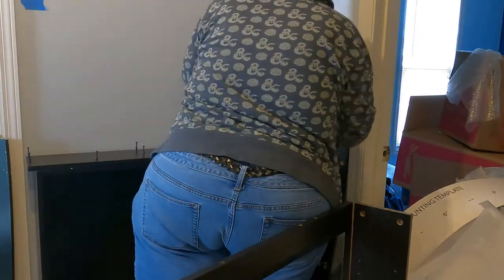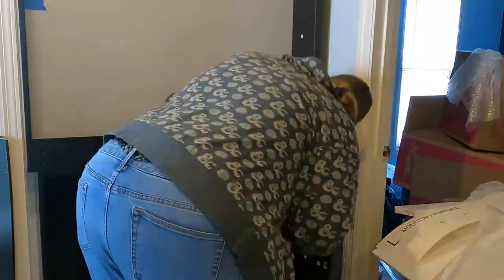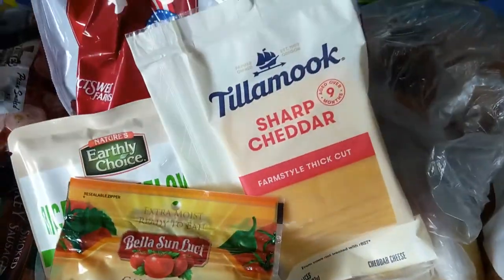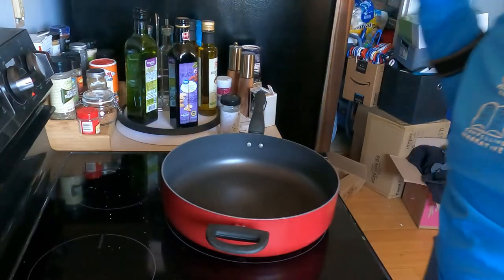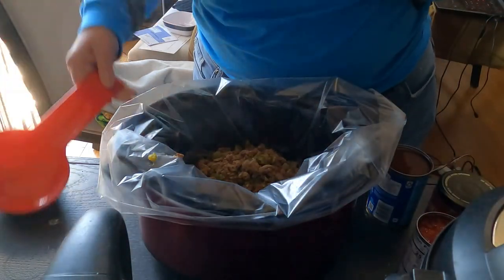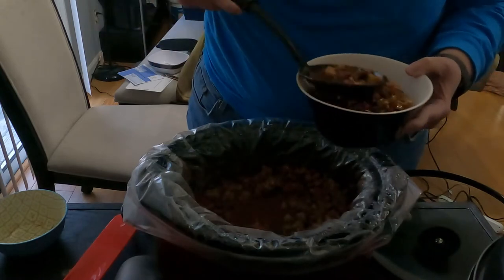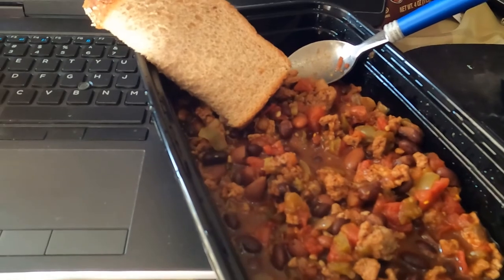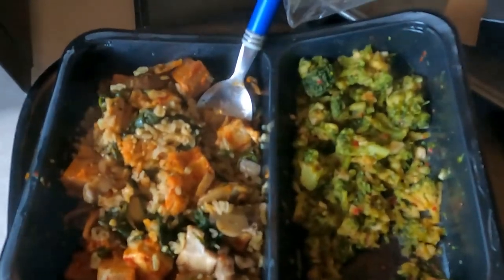Making Chili in the Crock-Pot and Continuing the Struggle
Combo weeks of week 3 and week 4 since I've been slow to get to editing, and the weeks were pretty uneventful.